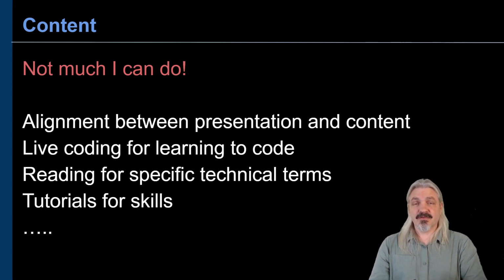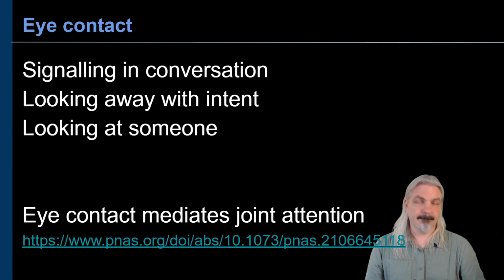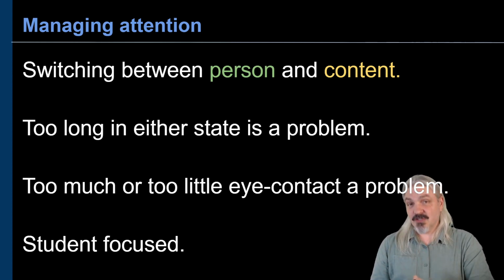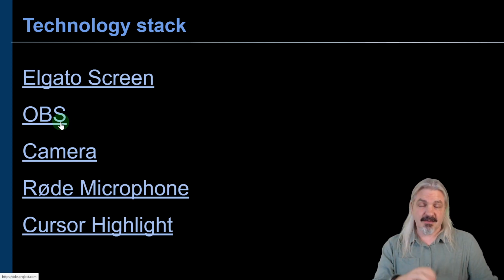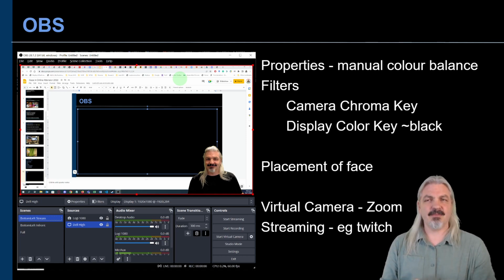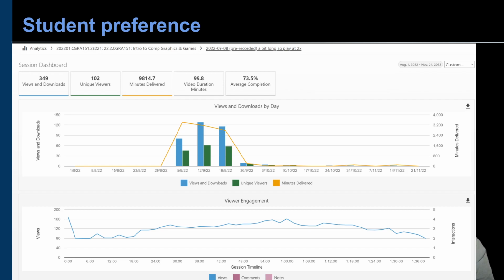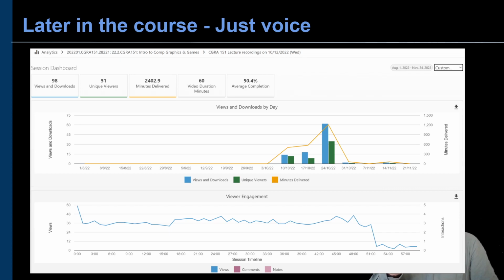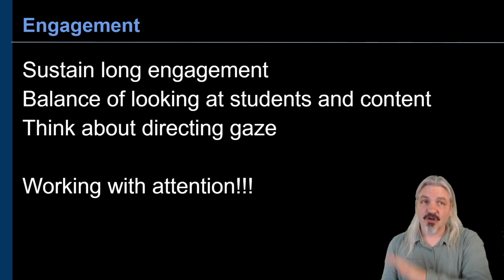Gaze in online presentations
Discussion of the ways to create more engagement for online presentations using natural eye gaze.